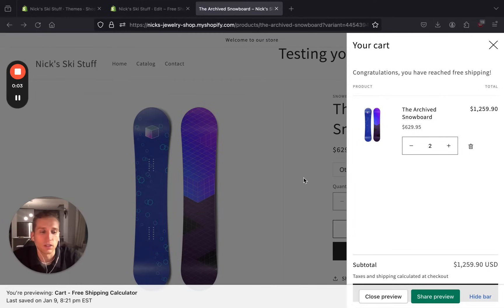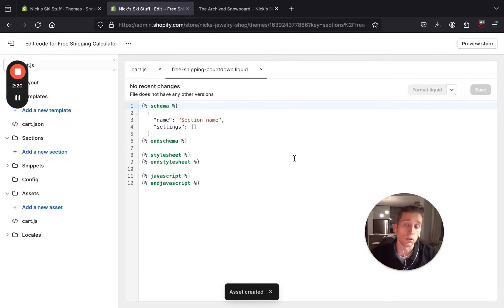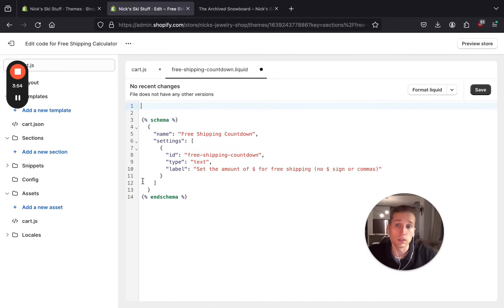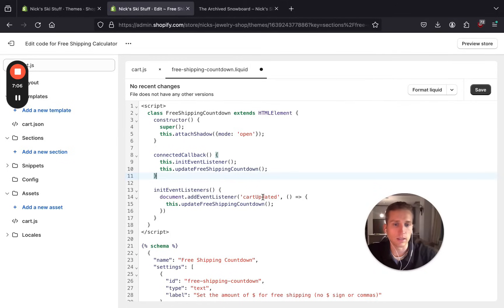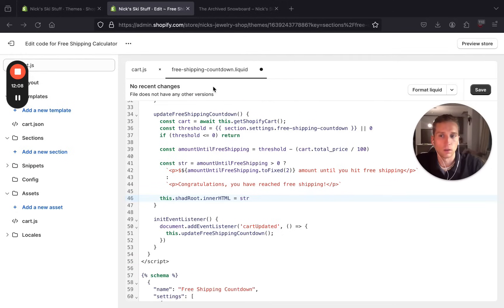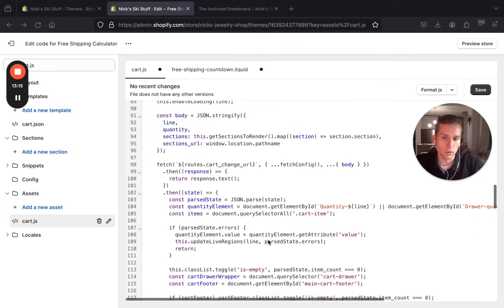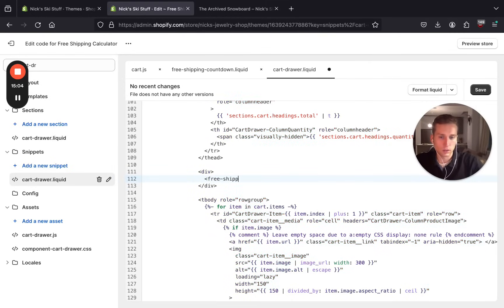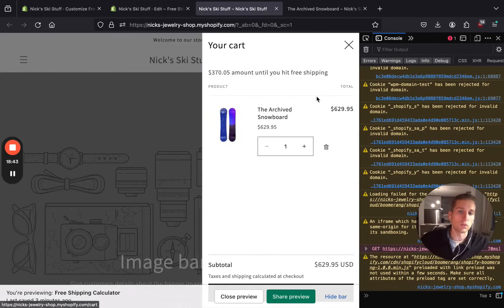Learn Shopify Dev: Free Shipping Cart Notice with Web Components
Ready to master Shopify theme development? Showing proximity to free shipping can be an effective tool for incentivizing customers to add an extra item or two. Today, we're diving into the realm of Shopify’s cart slideout and harnessing web components to seamlessly integrate a dynamic free shipping notice into your Shopify store's slideout cart.